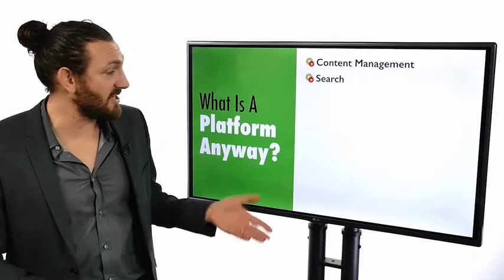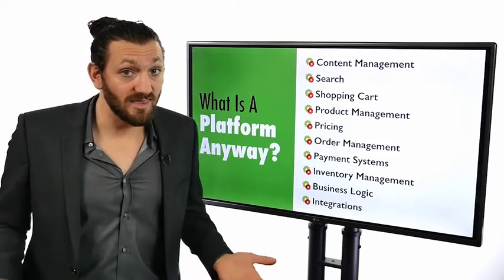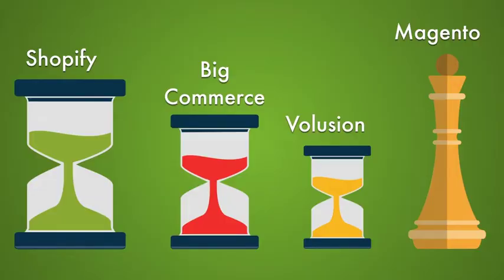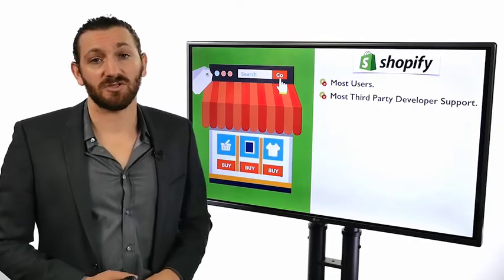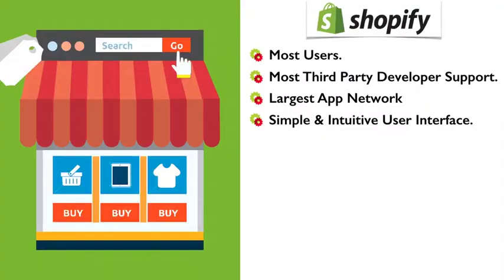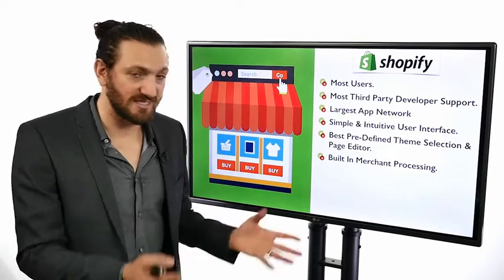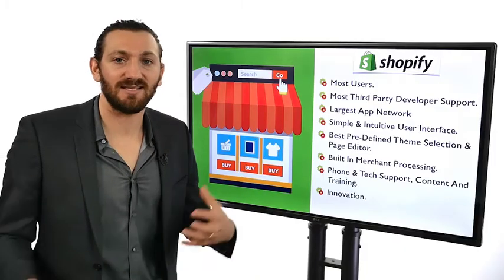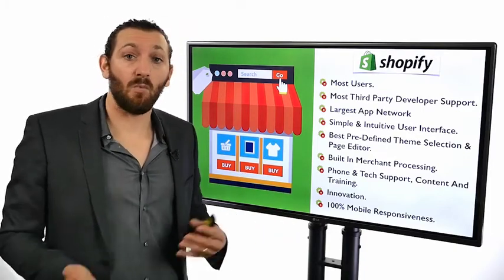06 Technology Stack eCommerce Platform